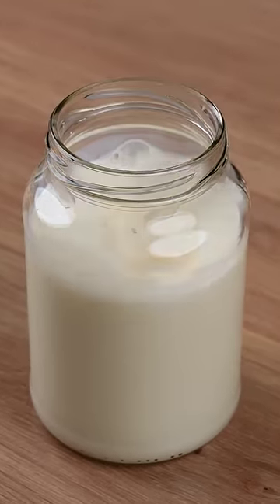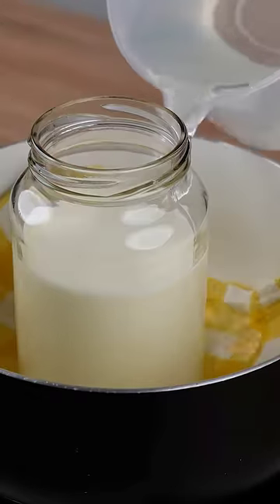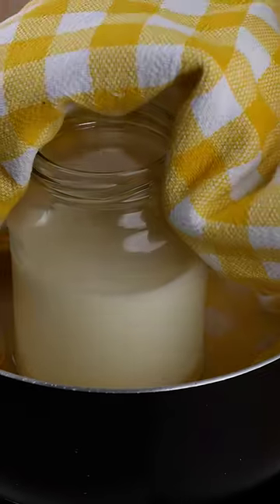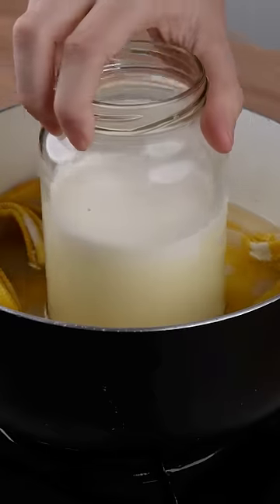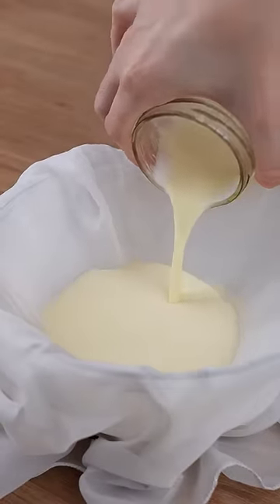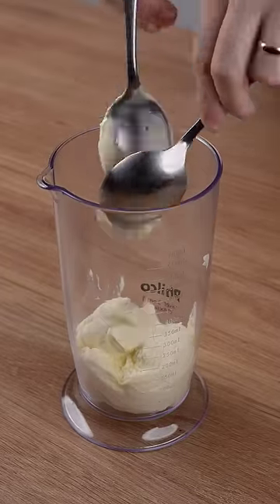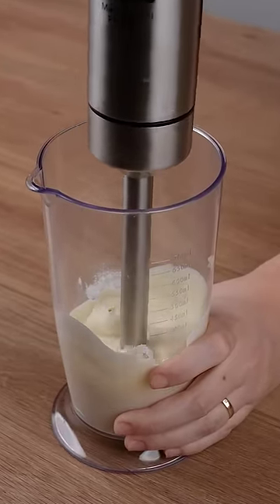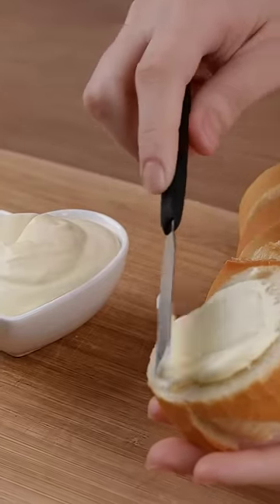Add butter to 1 liter of milk, not many people know this recipe